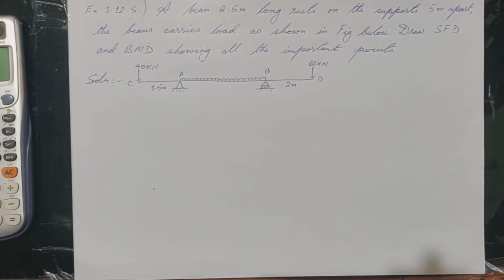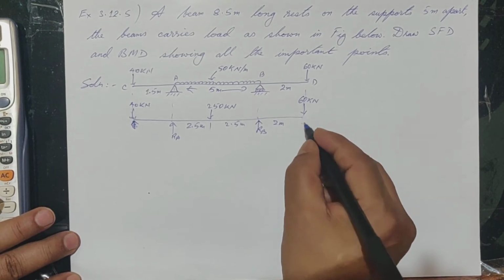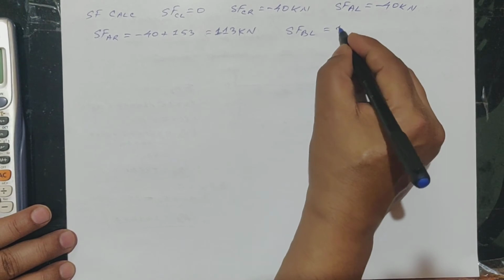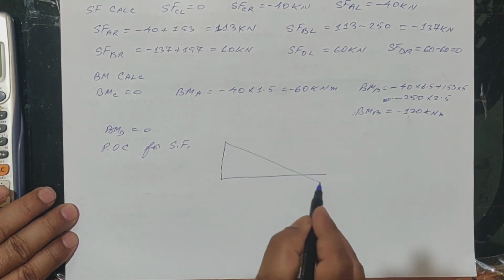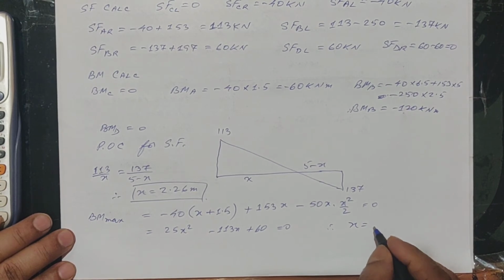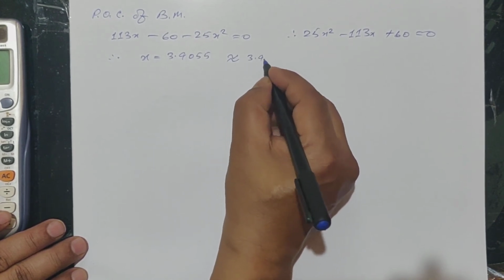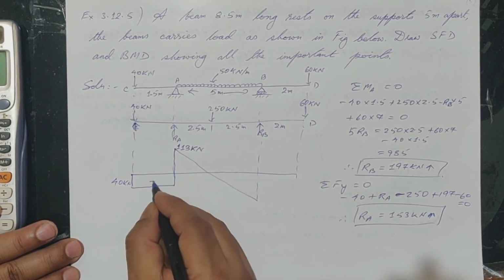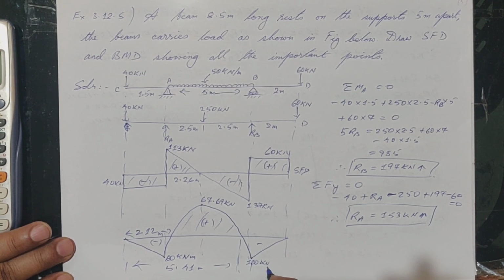TYPE II MORE PROBLEMS OVERHANGING BEAMS 3